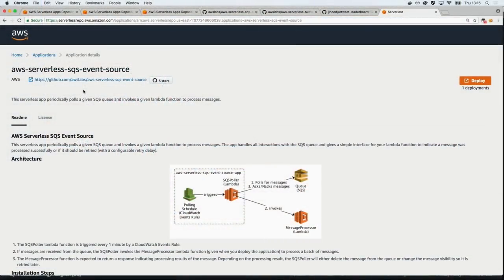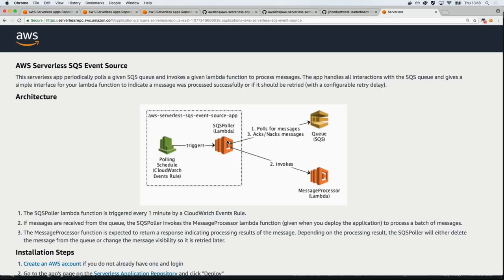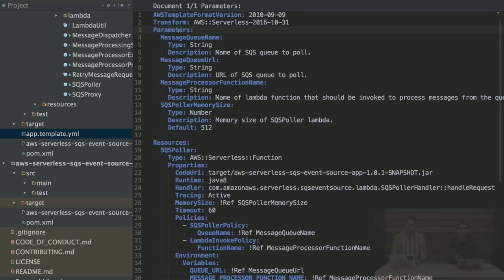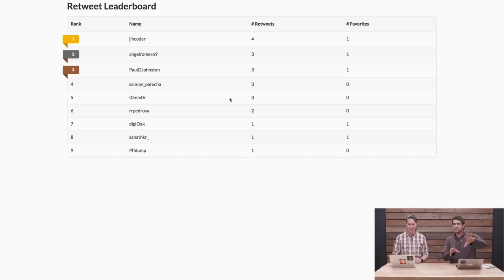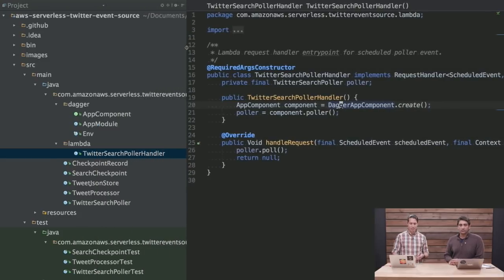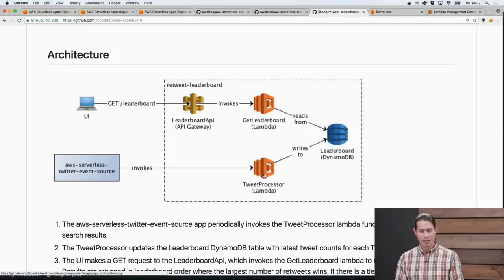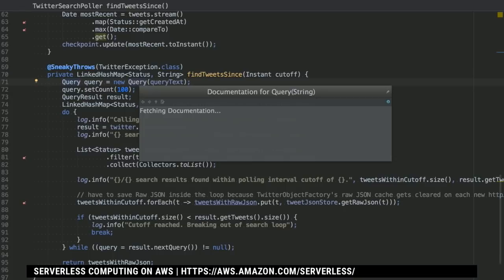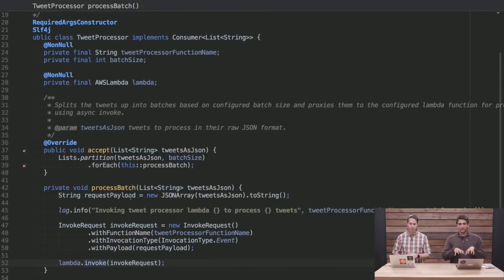Deep Dive Into Deploying and Publishing Serverless Apps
In this interactive coding session, Serverless Application Repository's Lead SDE James Hood and Product Owner, Salman Paracha configured, modified, deployed, and published a serverless application.

See the upcoming Build on Serverless Schedule: